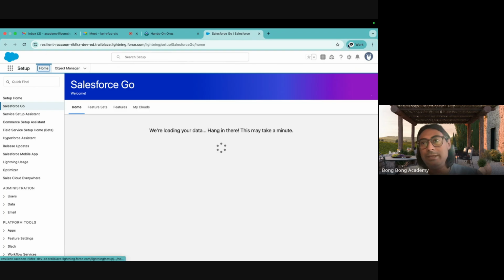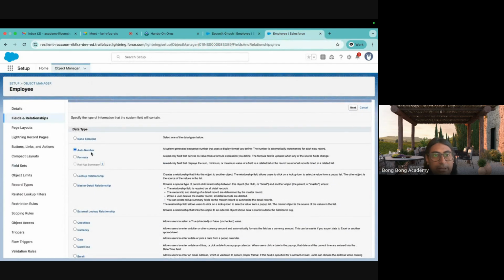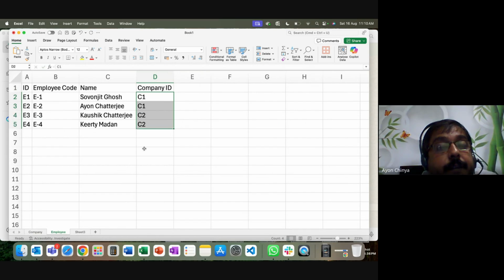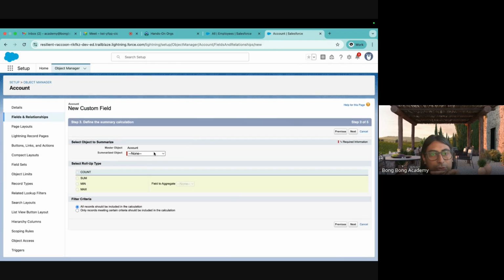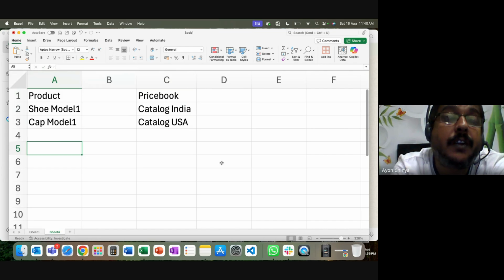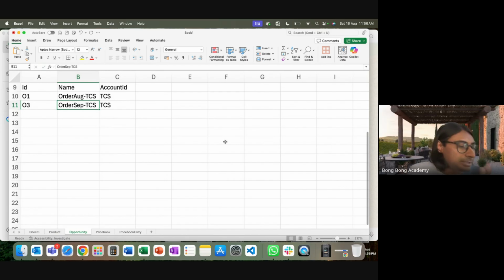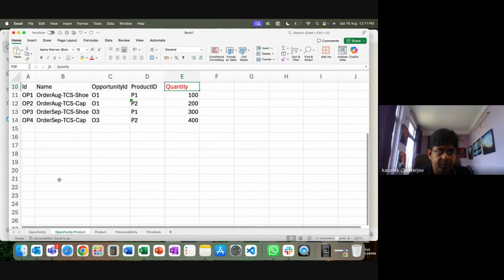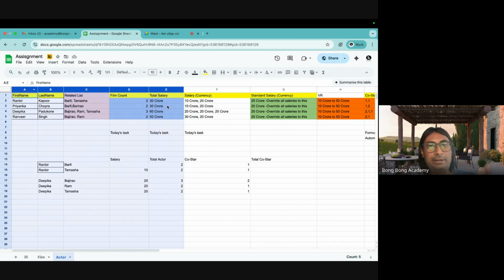Salesforce Admin | Batch 46 | Session 2 | Fields and Relationships